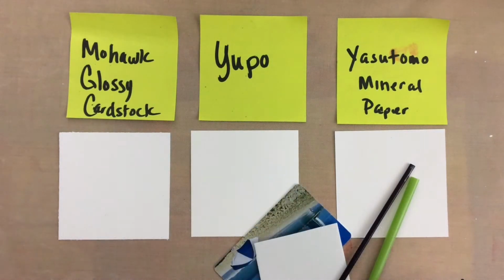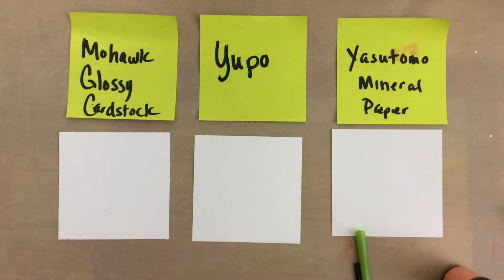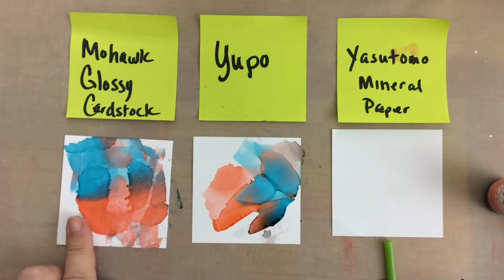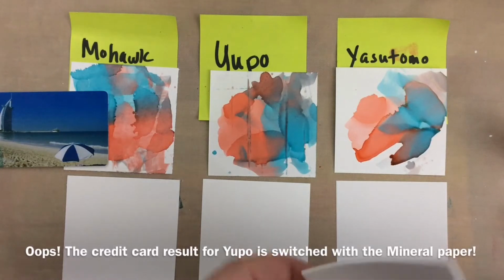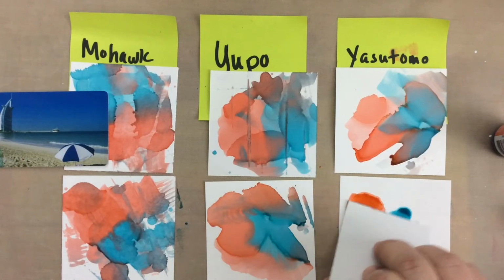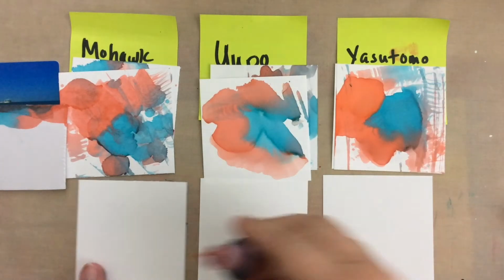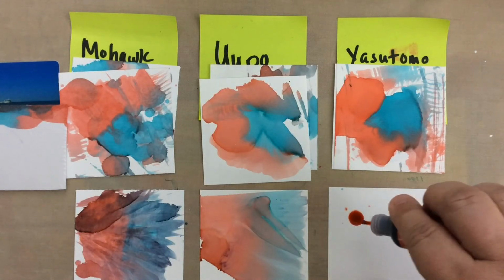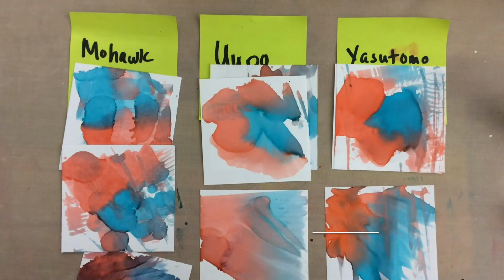Alcohol Ink Techniques 4-6: Scraping Demo - Yupo, Glossy, & Mineral paper / Alcohol Ink Month 2016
Links mentioned are below.

In this video, I demonstrate the scraping and moving alcohol inks on paper. I used Tim Holtz Alcohol Inks by Ranger Inks on Yupo, Mohawk Glossy Cardstock, and Yasutomo Mineral paper. This is a great way to start learning about alcohol inks. :) Enjoy!

xo,
Jessica